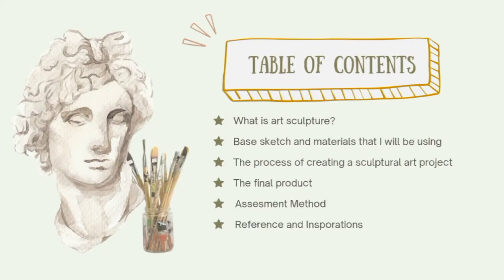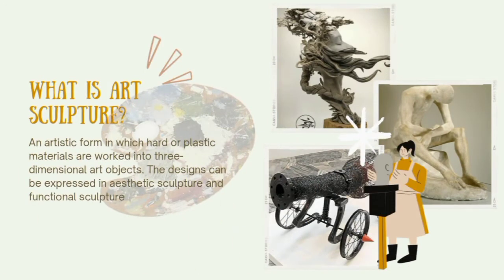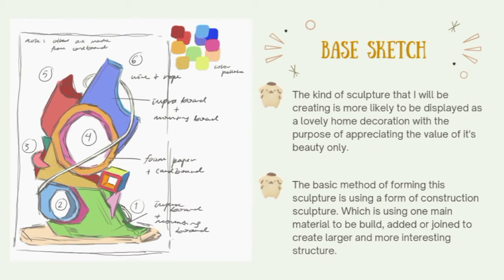PSV Presentation ✰ || Form 3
Made and presented by Siti Ainur from 3 Dinamik